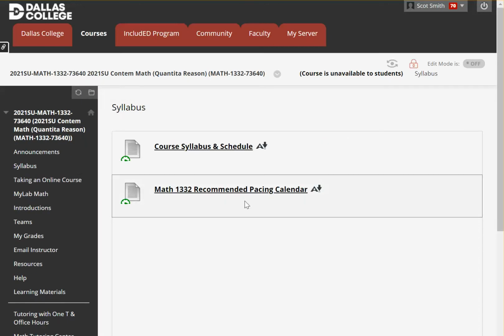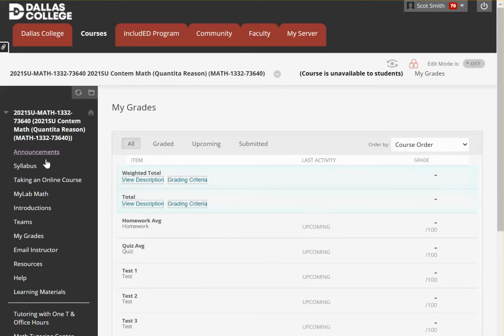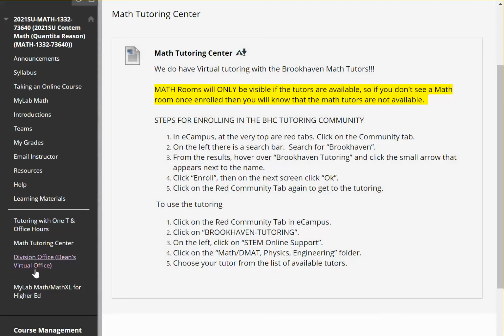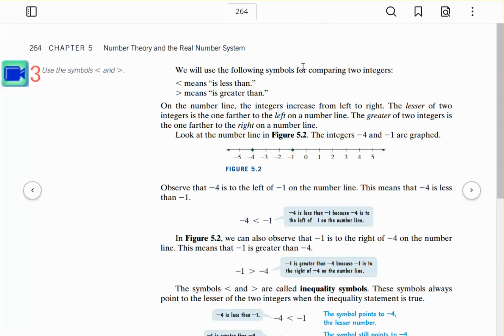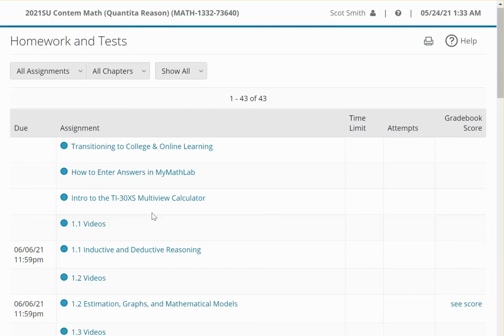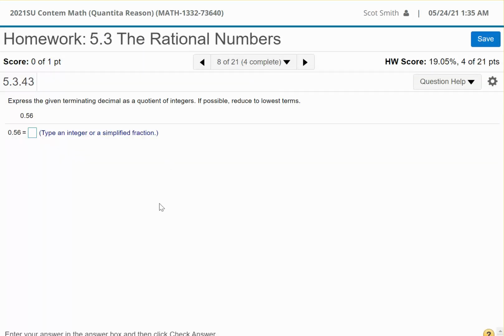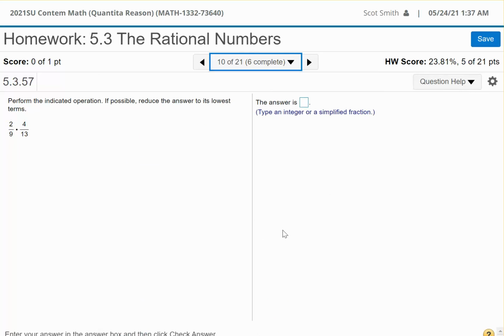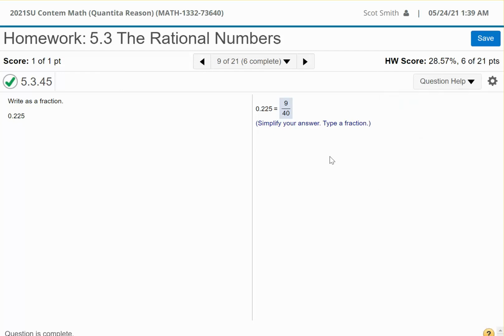Math 1332 eCampus and MyMathLab Video Tour